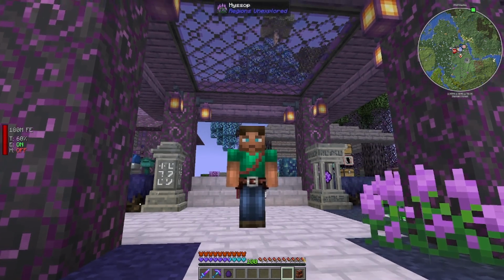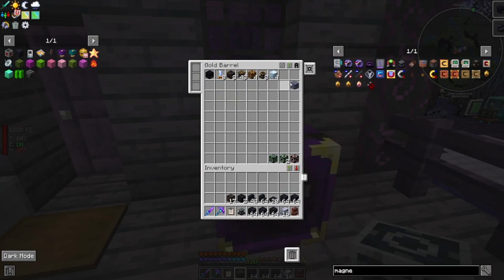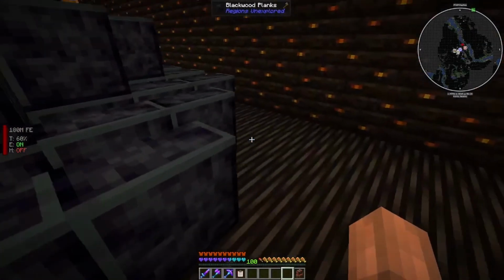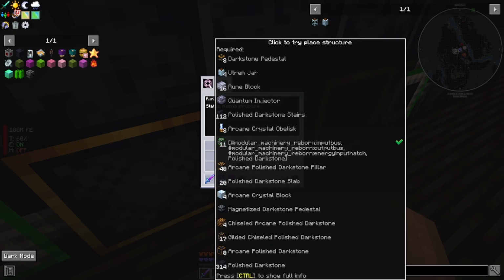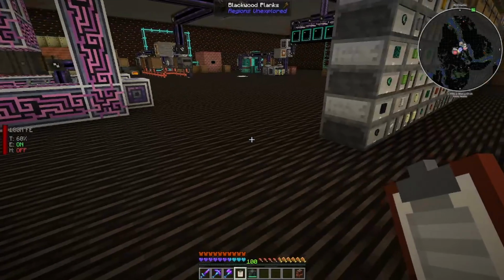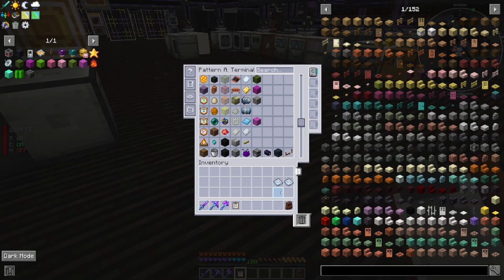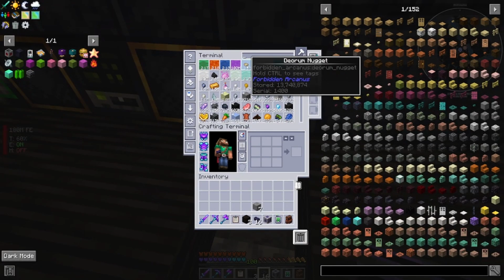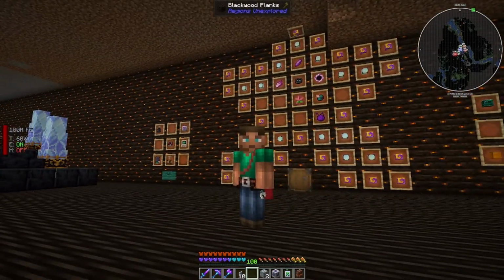All The Mods 10 Ep 37 - Setting up the Runic Star Altar and Making the Patrick Star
If you want to try out this mod pack check it out